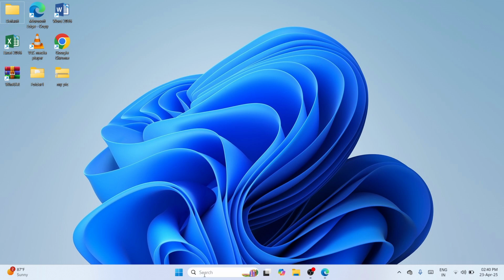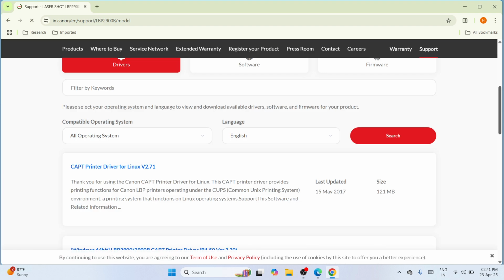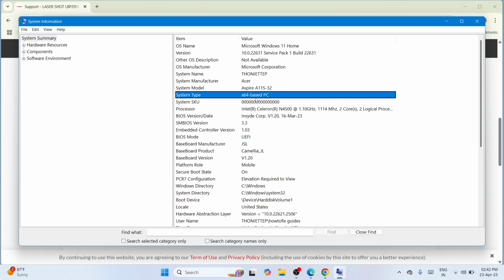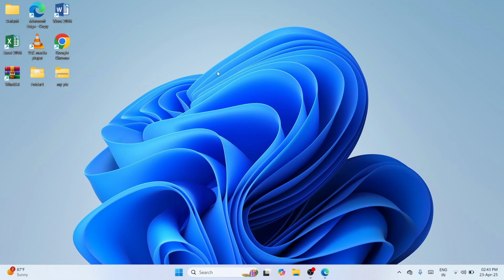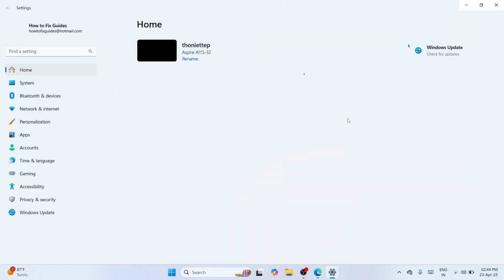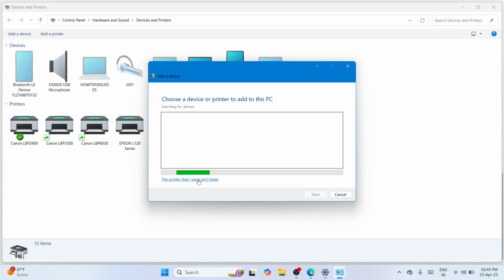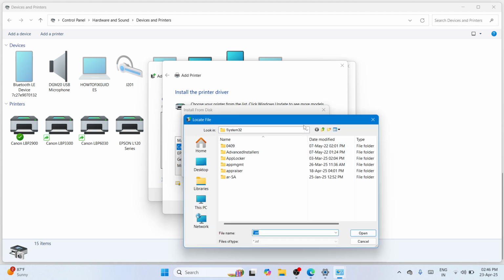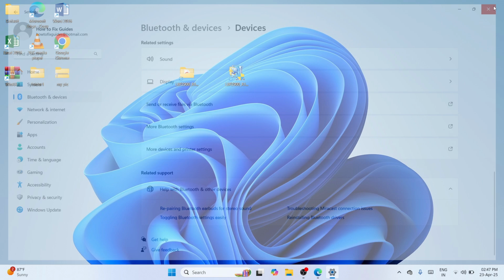How To DOWNLOAD And INSTALL Canon LBP 2900 In Windows 11 PC Or Laptop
In this video, we'll show you how to **download and install** the Canon LBP 2900 printer on your Windows 11 PC or laptop. Follow these easy steps to get your printer up and running in no time! Perfect for anyone setting up this printer on a Windows 11 system.